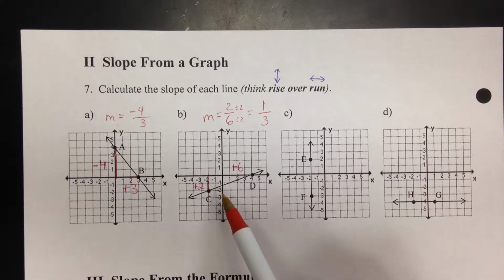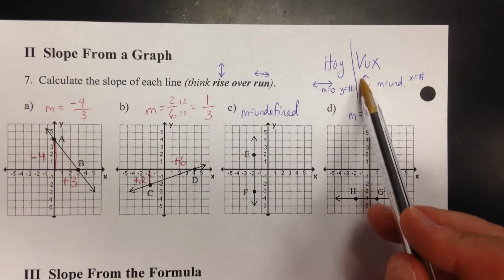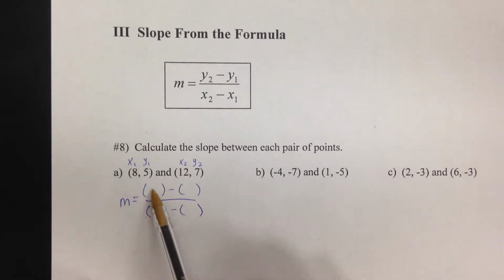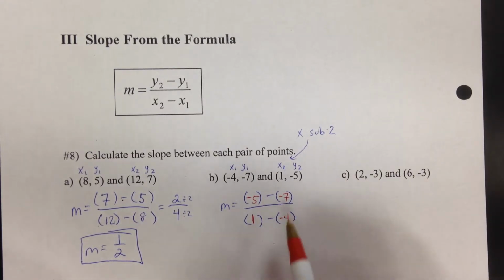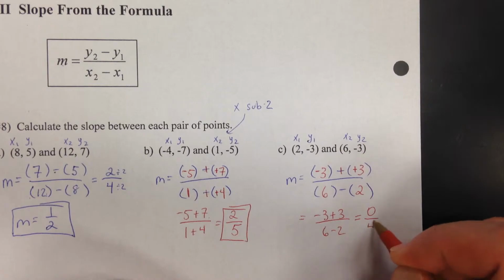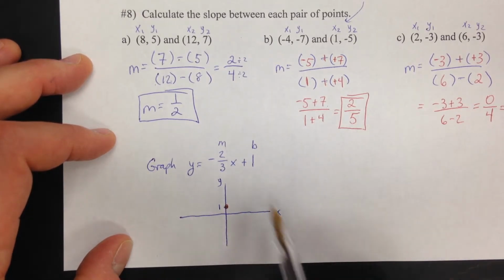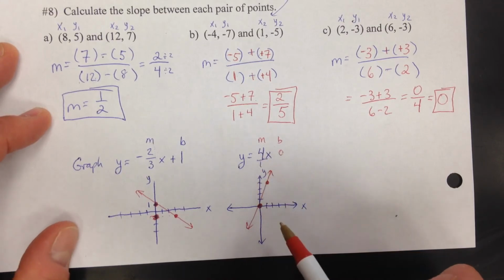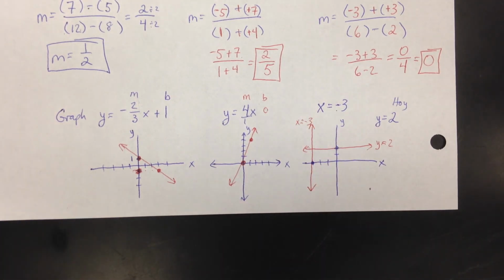Geometry D Notes Algebra Review Part 3